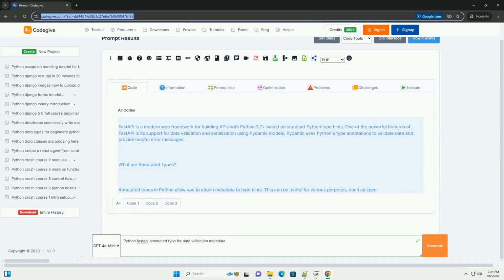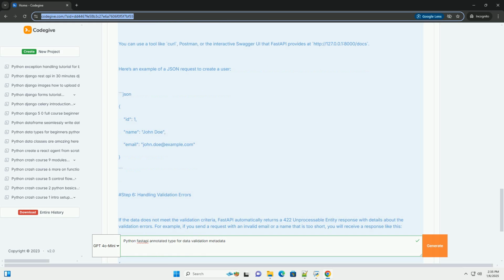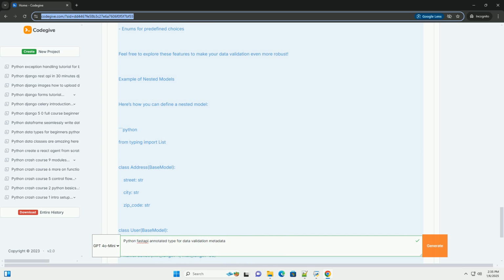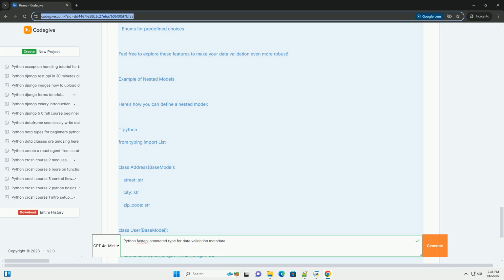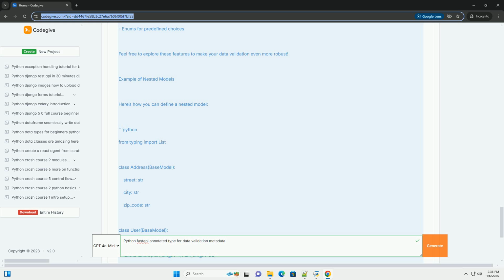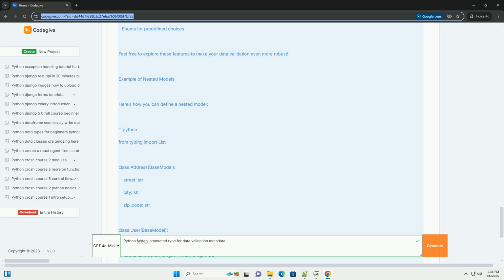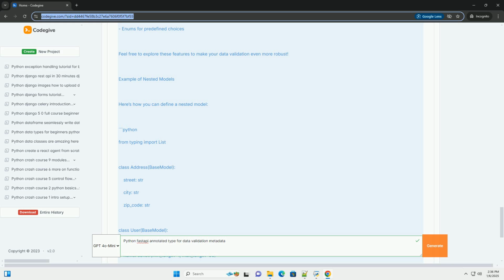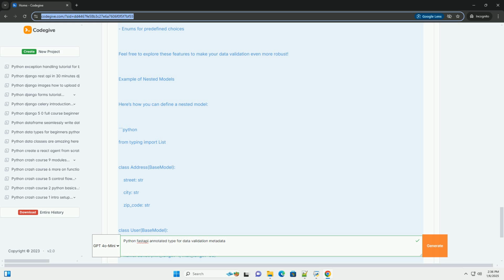python fastapi annotated type for data validation metadata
fastapi is a modern web framework for building apis with python 3.7+ based on standard python type hints. one of the powerful features of fastapi is its support for data validation and serialization using pydantic models. pydantic uses python's type annotations to validate data and provide helpful error messages.

 what are annotated types?

annotated types in python allow you to attach metadata to type hints. this can be useful for various purposes, such as specifying additional validation rules or constraints. fastapi leverages this feature to enhance data validation and provide better documentation.

 using pydantic with fastapi

fastapi uses pydantic models to validate request and response data. you can define data models using standard python data types and add validation by using pydantic's features.

 step-by-step tutorial

 step 1: install fastapi and uvicorn

if you haven’t installed fastapi and uvicorn, you can do so using pip:

 step 2: create a pydantic model

you can create a pydantic model to define the structure of your data. here's an example where we define a simple `user` model with some validation:

- `constr`: a string constrained by length.

 step 3: create a fastapi application

now, let's create a fastapi application that uses the `user` model to validate incoming data:

 step 4: running the application

you can run the application with uvicorn:

make sure to replace `your_module_name` with the name of your python file (without the `.py` extension).

 step 5: testing the api

you can use a tool like `curl`, postman, or the interactive swagger ui that fastapi provides at `

here’s an example of a json request to create a user:

 step 6: handling validation errors

if the data does not meet the validation criteria, fastapi automatically returns a 422 unprocessable entity response with details about the validation errors. for example ...

FastAPI
 Python
 data validation
 type annotations
 Pydantic
 request validation
 response model
 data models
 API validation
 type hints
 metadata
 asynchronous programming
 schema validation
 OpenAPI
 input validation